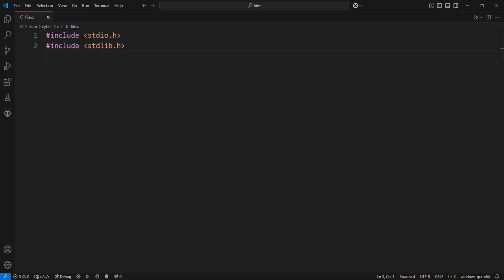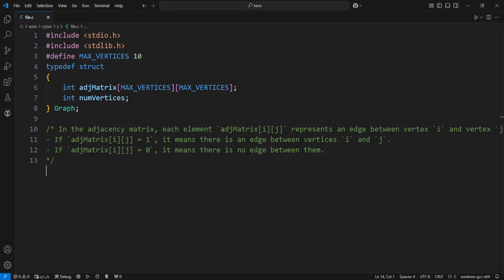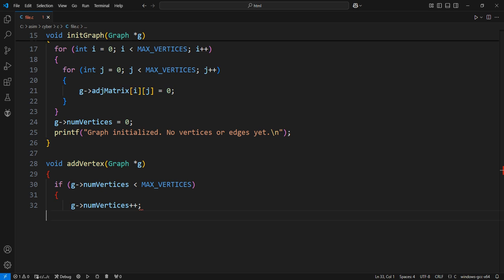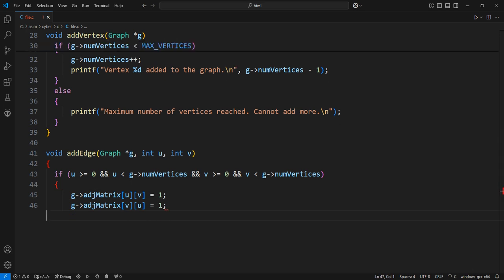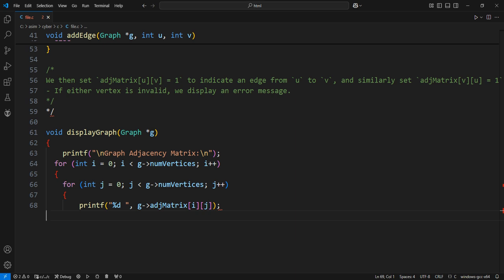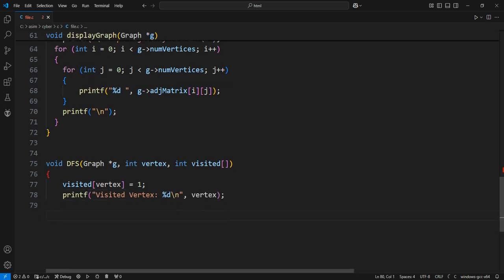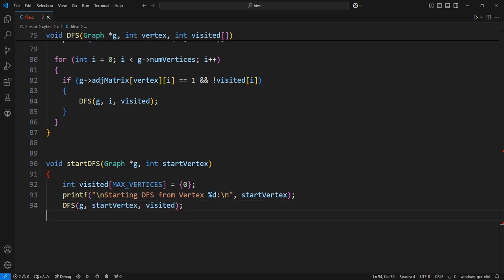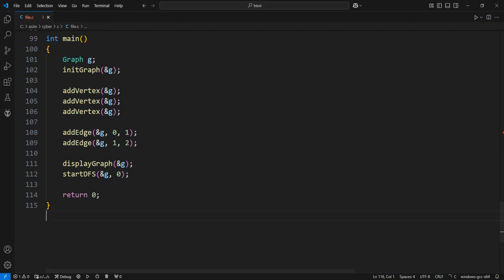Graph Data Structure in C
A graph is a non-linear data structure used to represent relationships between objects.